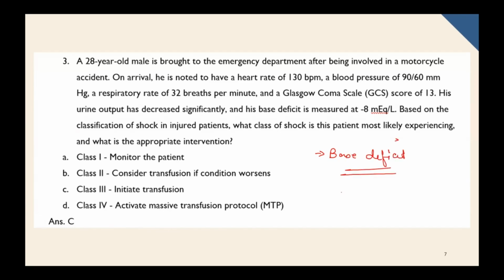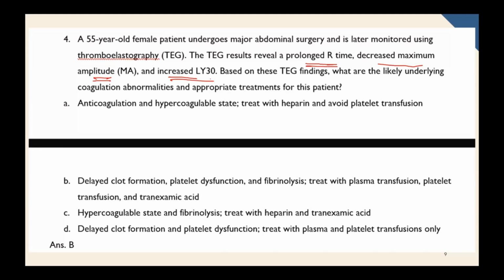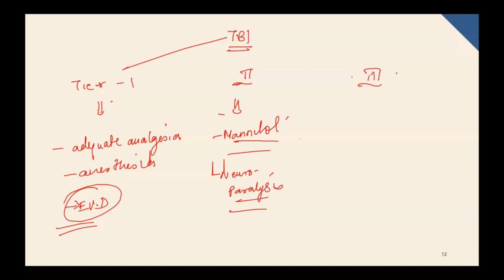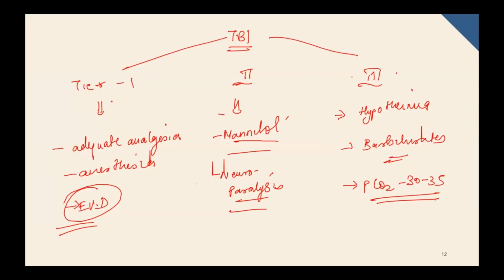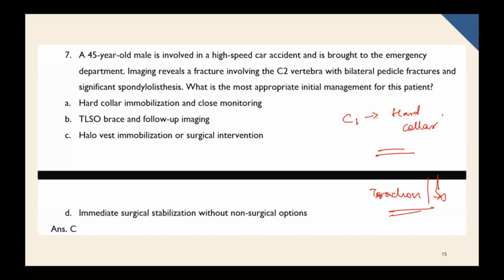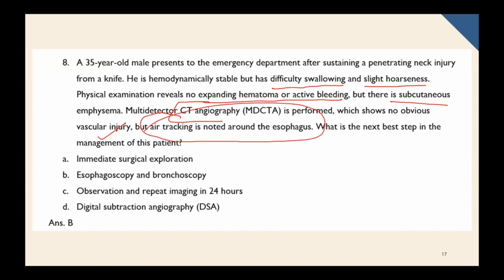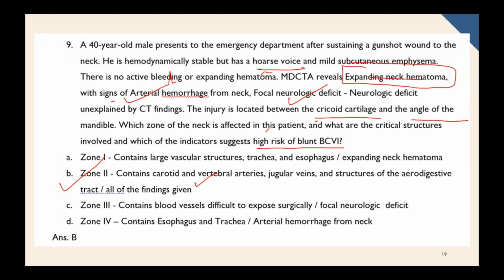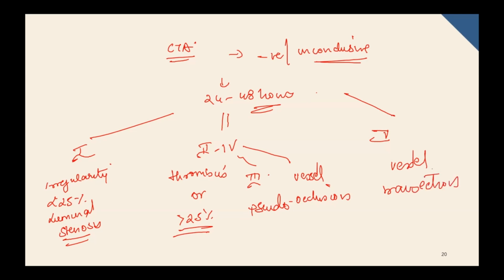Bailey/Sabiston Masterclass Test & Discussions | Sabiston Trauma - Snippet | Dr. Ruchir Bhavsar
Sushruta – LGS | Complete Surgery Learning App

Download the Sushruta – LGS App 📲 and get an exclusive 72-hour free trial 🆓 with full access to all app features and content 📚—built for MS/DNB, NEET SS, MCh aspirants, and practicing surgeons. Covering Bailey & Love 28th Edition, Sabiston 22nd Edition, and Schwartz 11th Edition

🎥 Concept-Driven Video Lectures

🧠 Extensive MCQ Bank

📝 High-Yield Digital Notes

📚 Hardcopy Notes – Surgery Notes Powerhouse Pro
Premium printed notes designed for serious aspirants—ideal for repeated revision, annotations, and long-term retention.

Powerful App Features

Topic-wise performance analysis

Time analysis per question

Bookmarks & progress tracking

Offline access to selected content

Smart planning tools (Cortex.AI)

Sushruta – LGS blends traditional textbook-based learning with modern technology, ensuring strong concepts, disciplined revision, and intelligent practice—the right way to learn Surgery.